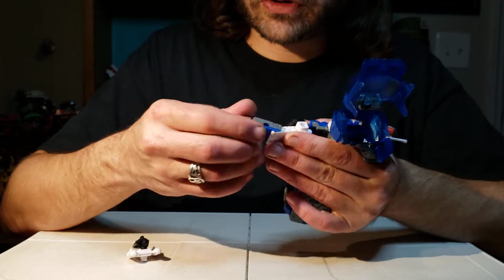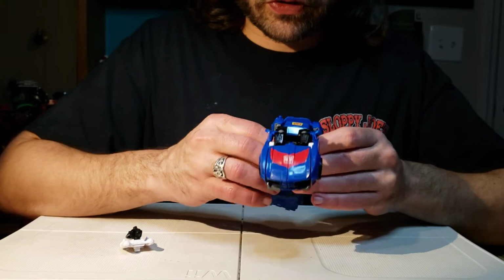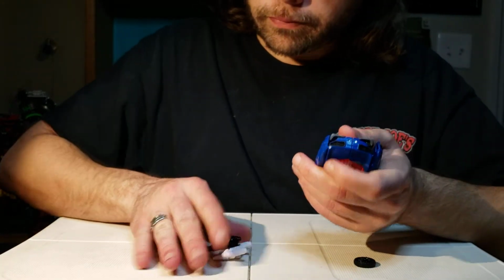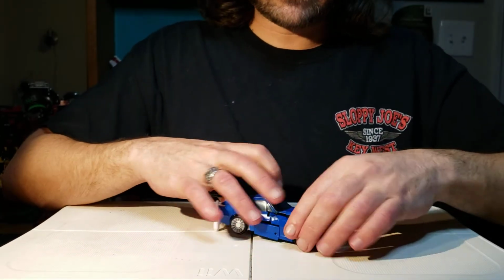Kingdom: Tracks: A Cornucopia of Problems: WfC: Blindformers 67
In this episode we watch as Blind Prime is driven insane by the terrible transformation of WfC Kingdom Tracks. Watch and be amazed as Blind Prime spends more than 9 minutes just figuring out how the feet fit into the transformation. Spoilers they really dont. Blindformers is a show that was created to help the blind and visually impared transform their transformers. So watch and or listen as well as please consider sharing and commenting.

join the conversation on twitter: @blind_prime